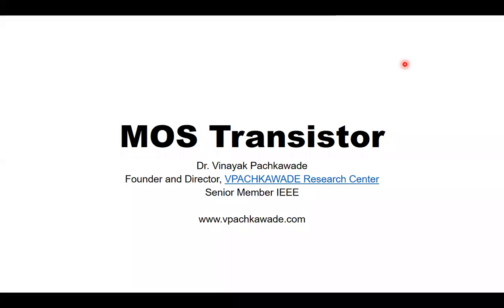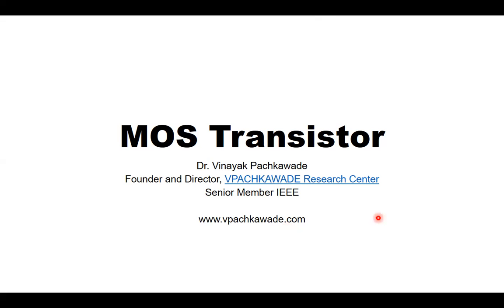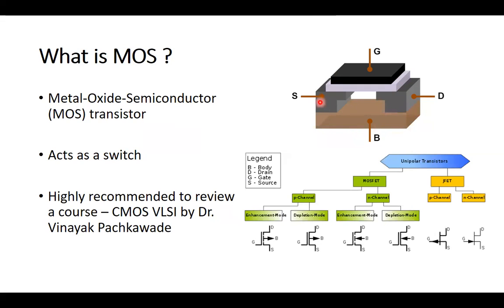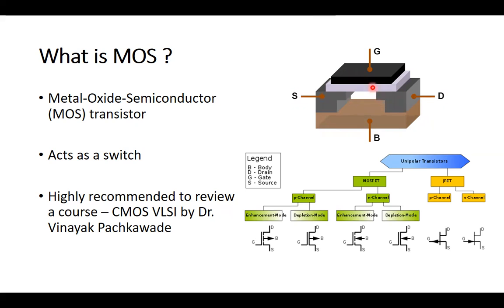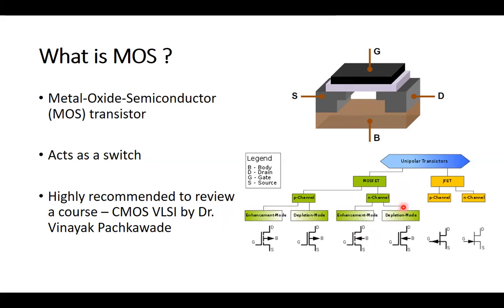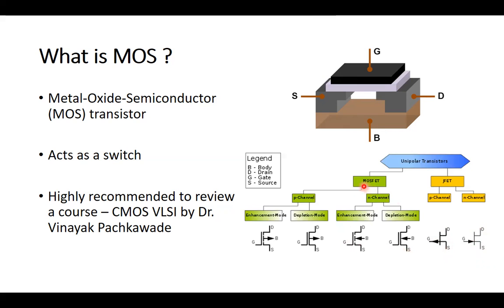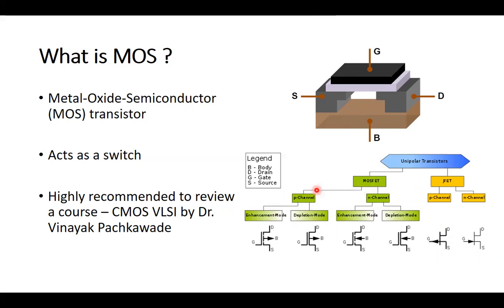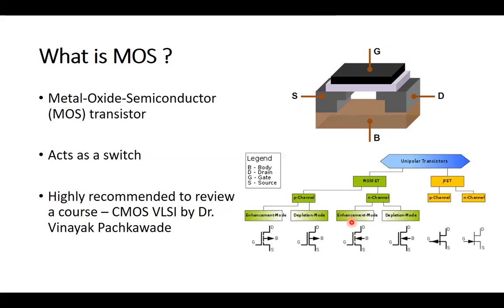What is MOS transistor ?